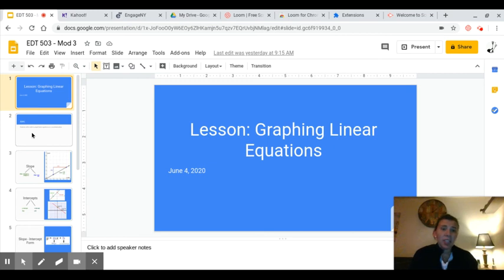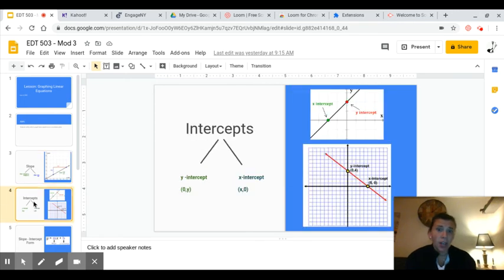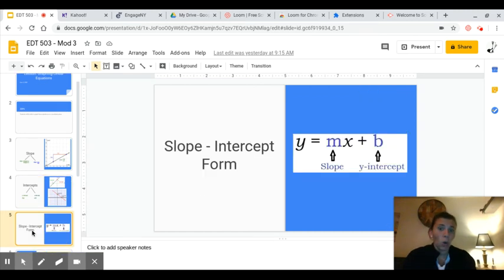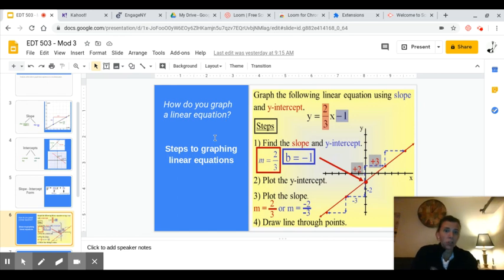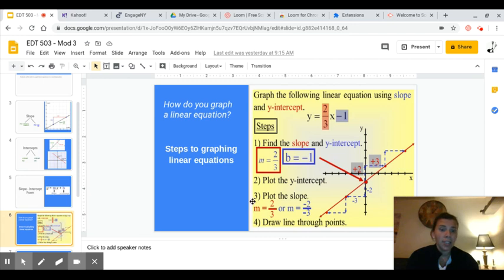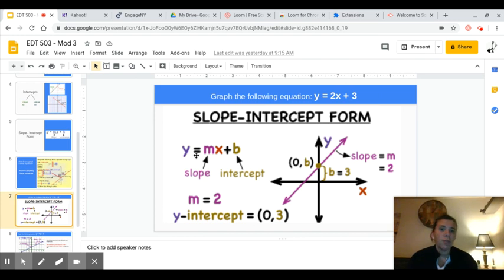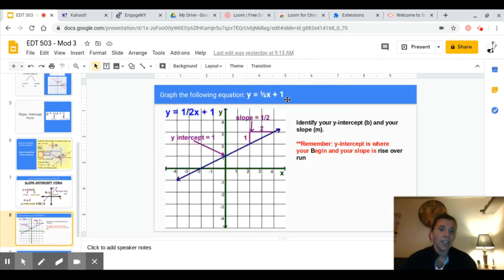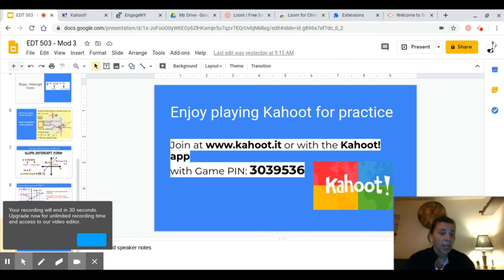Graphing Linear Equations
Aim: Students will be able to graph a linear equation on a coordinate plane.